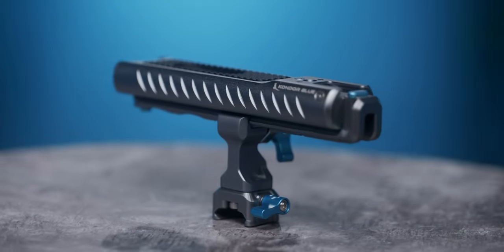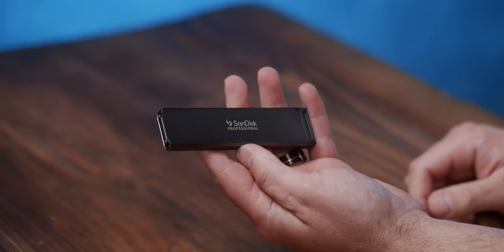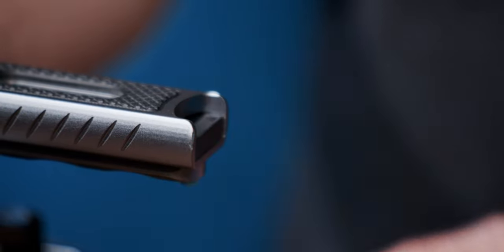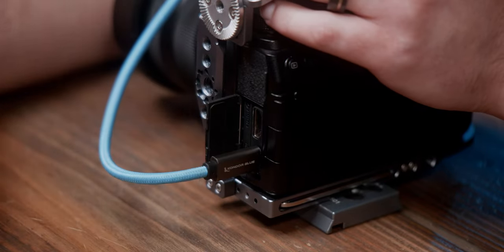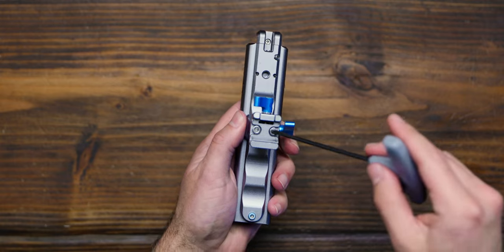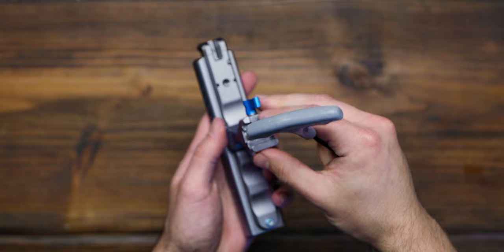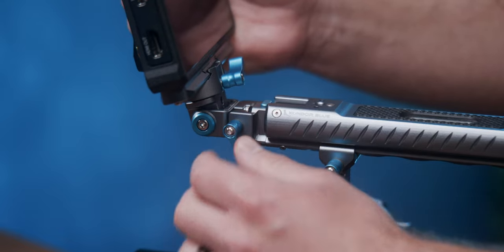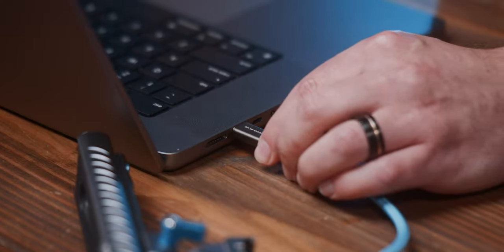PRO-BLADE SSD Handle - The Obvious Solution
Take your LUMIX, Blackmagic, or other USB-C SSD recording-capable cameras to the next level with this compact recording solution! The PRO-BLADE SSD won the Best Accessory award at NAB 2023.

0:00 - Intro
0:31 - PRO-BLADE Drives
0:45 - Plugging it in
1:16 - Attaching the handle
1:43 - Fine adjustments
2:00 - Compatible accessories and mounting
2:21 - Offloading Footage